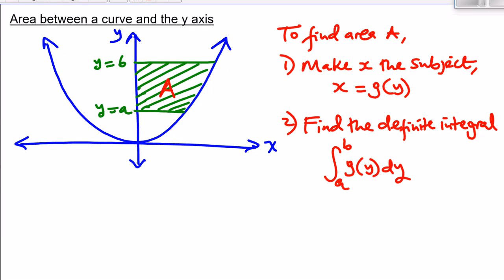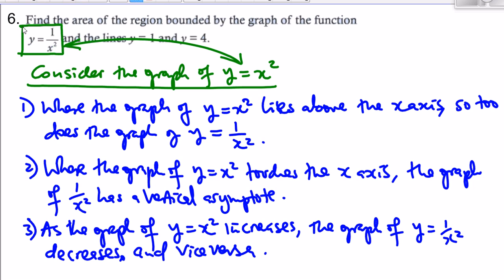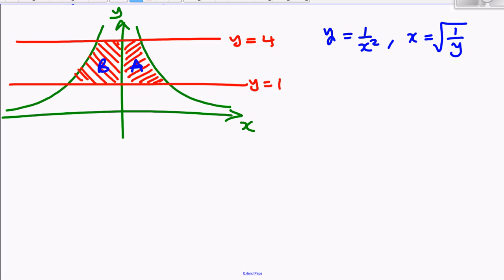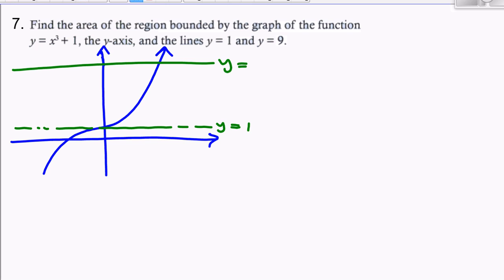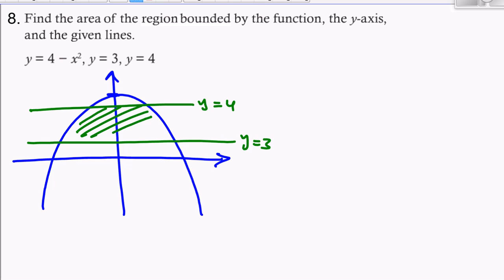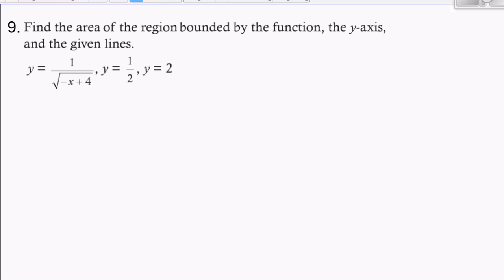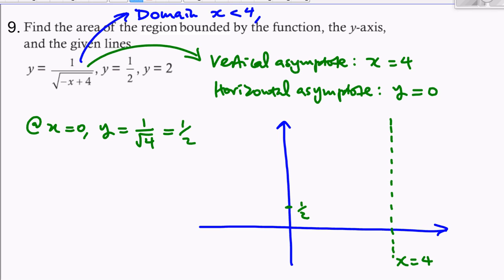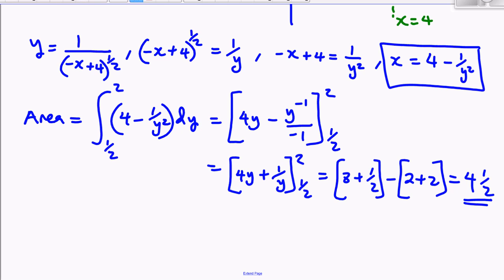Area between a curve and the y axis